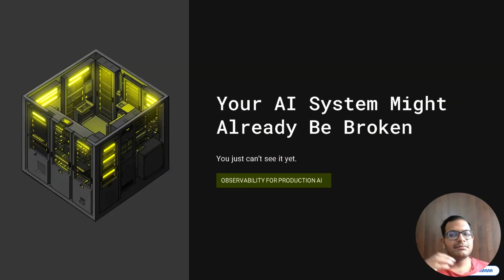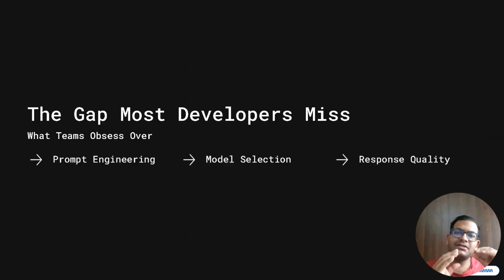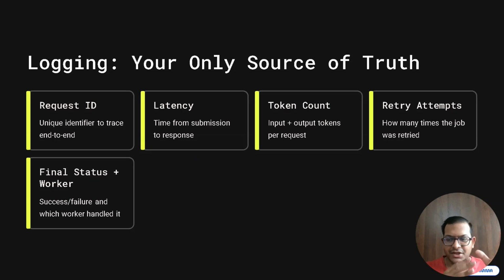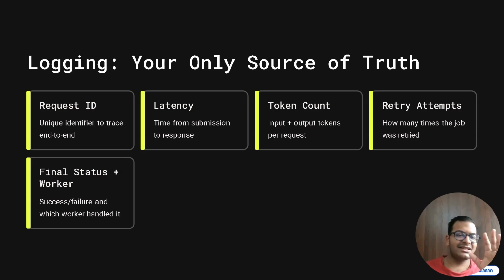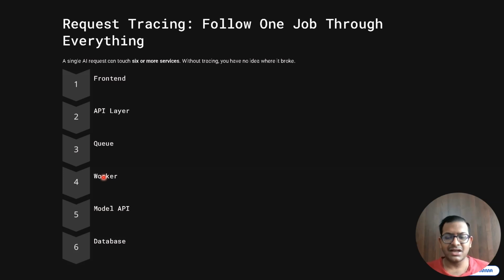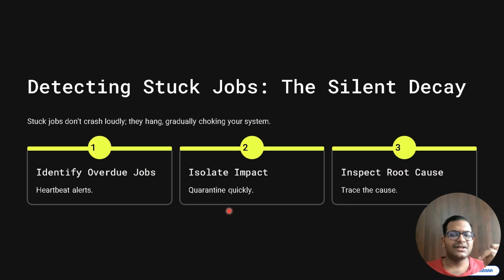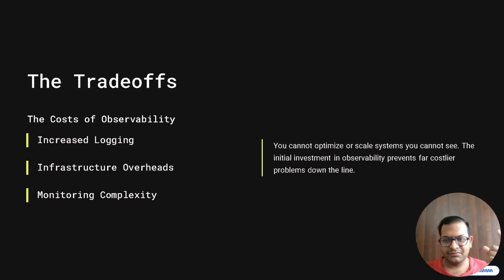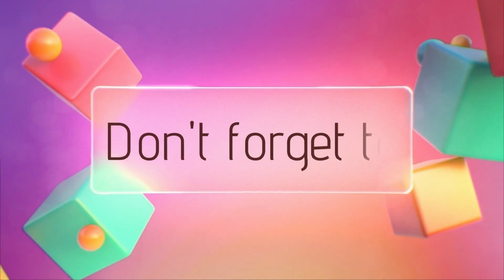Your AI System Is Breaking — You Just Can’t See It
Most AI systems don’t crash loudly.

They fail silently — stuck jobs, invisible retries, exploding token costs, and failures nobody notices until production breaks.

Here’s how observability actually works in production AI systems:

1. logging
2. tracing
3. monitoring
4. stuck-job detection
5. dashboards
6. operational debugging

This is the layer that separates AI demos from maintainable systems.